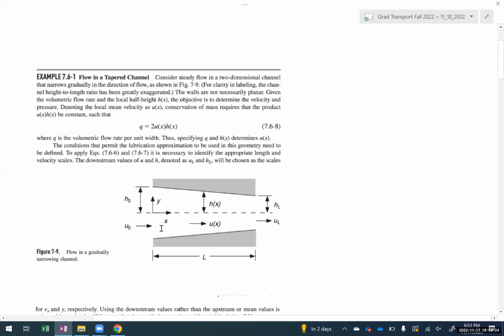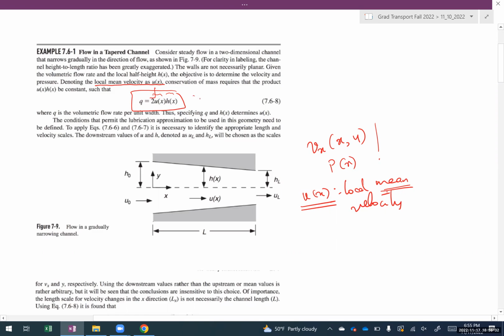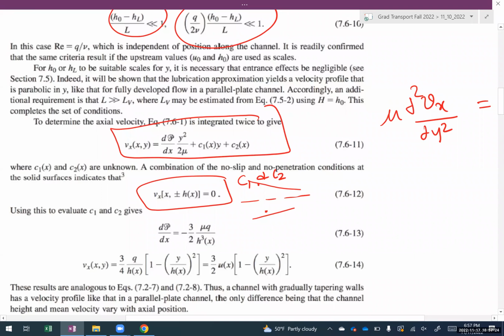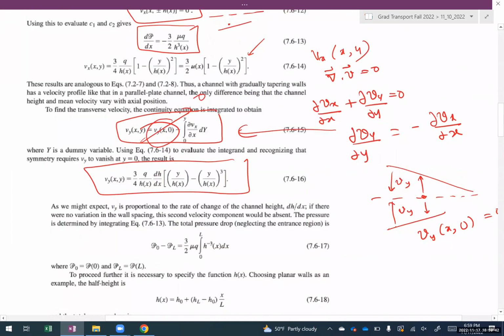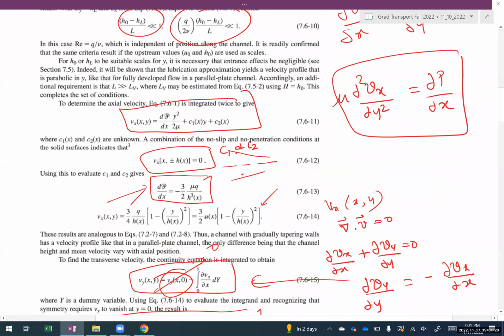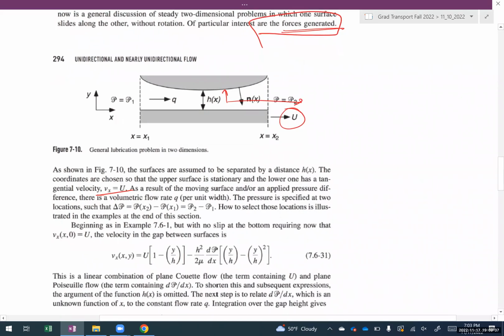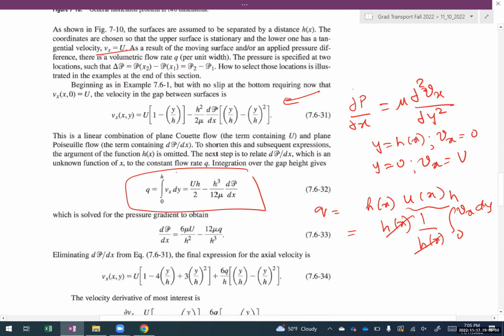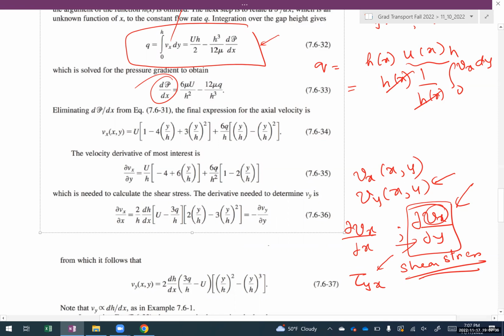ECH 5261 Lubrication Analysis Part 1